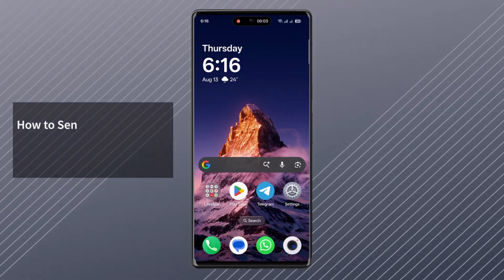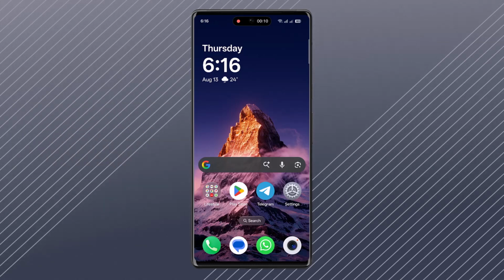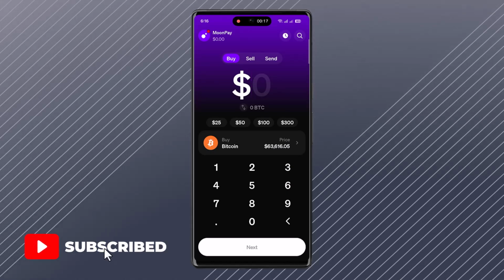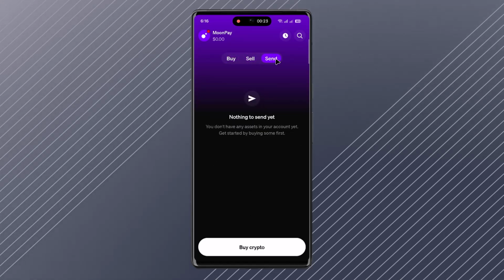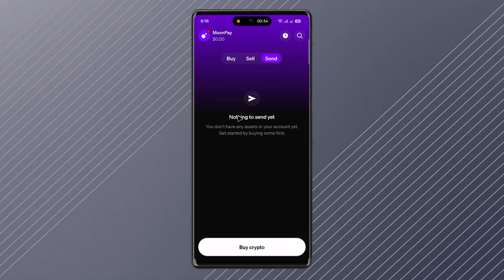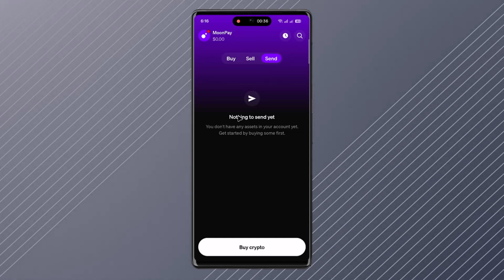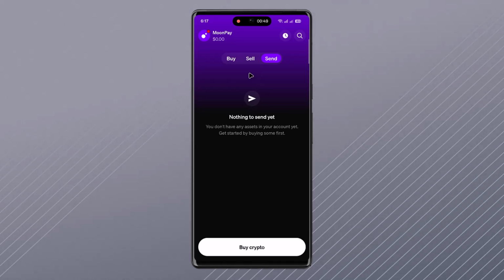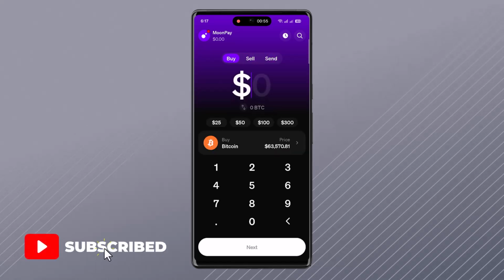How to Send USDT TRC20 on MoonPay | MoonPay TRC20 Tutorial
Learn how to send USDT TRC20 on Moonpay in this step-by-step tutorial. This guide will walk you through the process of transferring USDT using the TRC20 network on Moonpay, ensuring a smooth and secure transaction. Discover the essential steps needed to send your USDT efficiently and reliably on Moonpay in 2026. Whether you're new to cryptocurrency or an experienced user, this video will help simplify the Moonpay transfer process. Stay informed and make your transactions seamless with our easy-to-follow instructions. Don't miss out on mastering Moonpay TRC20 transfers!